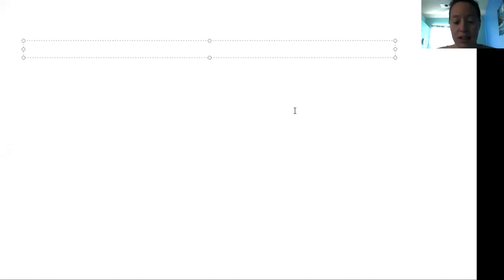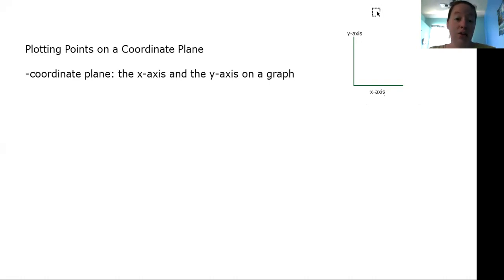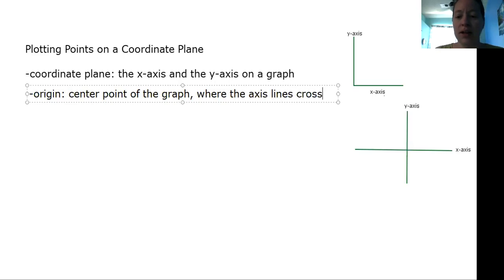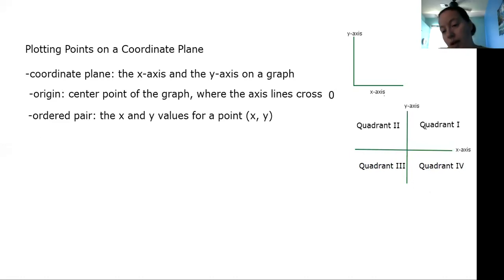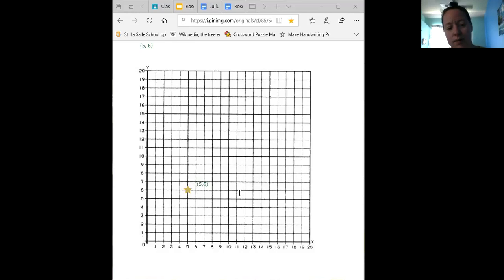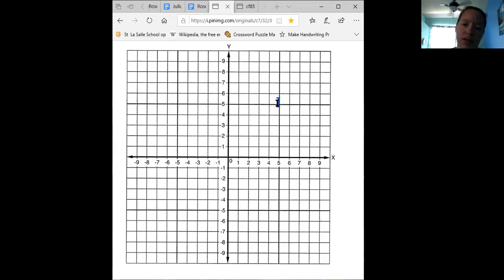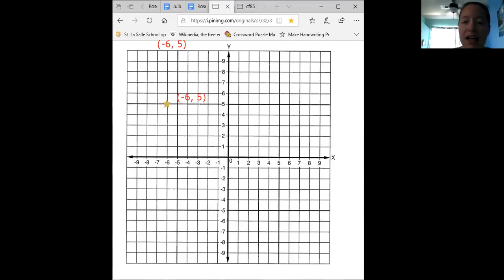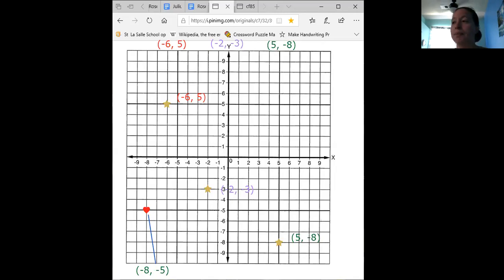Math Review Plotting Points on a Graph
There are 4 sheets that go with this one.